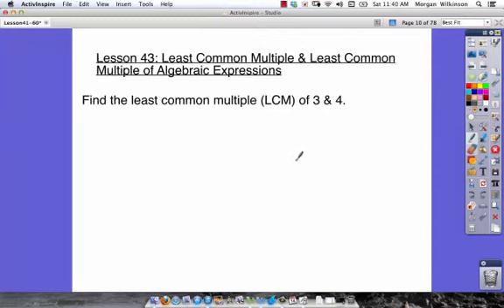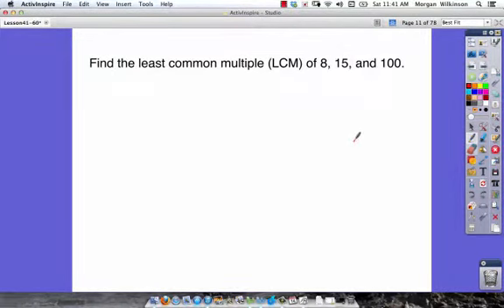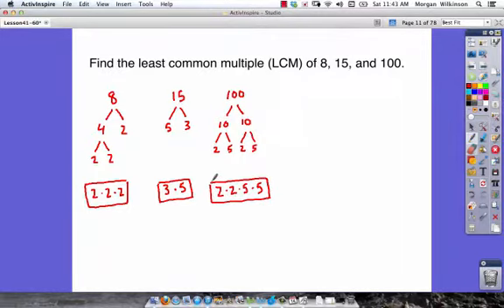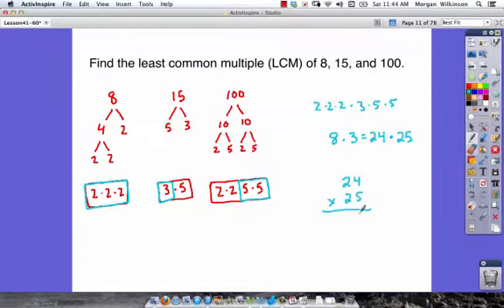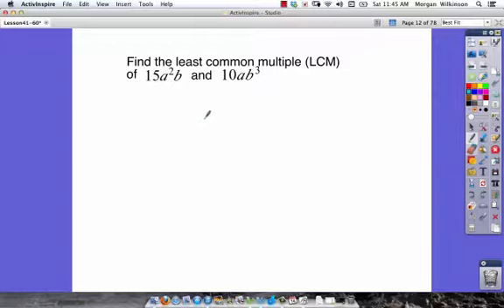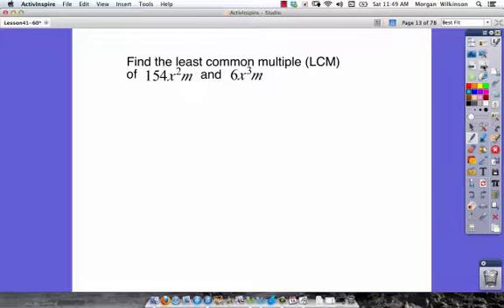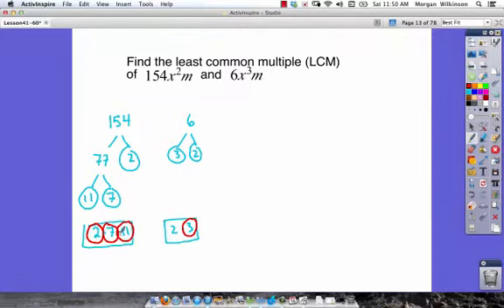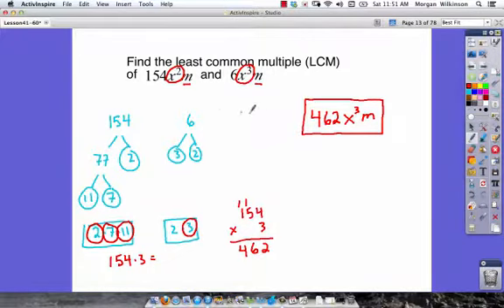Algebra 1 Lesson 43